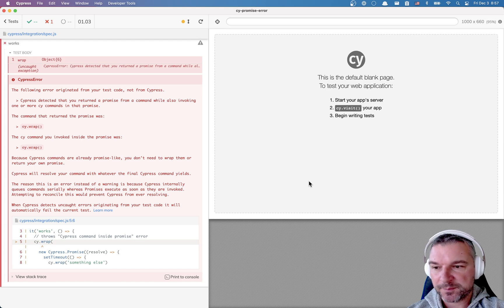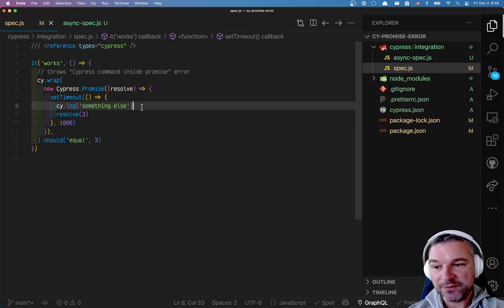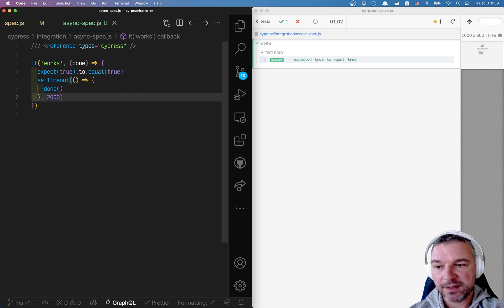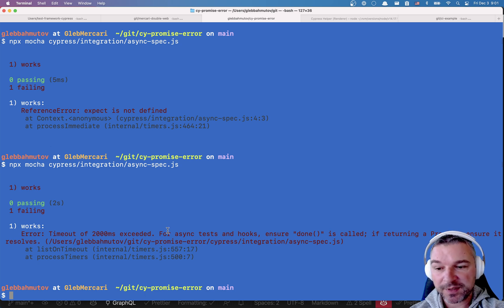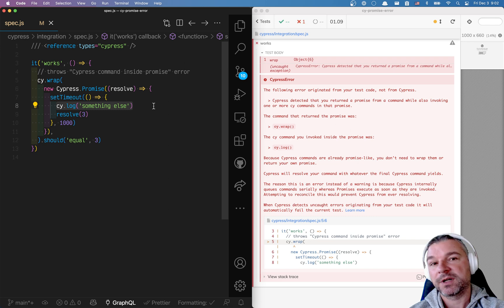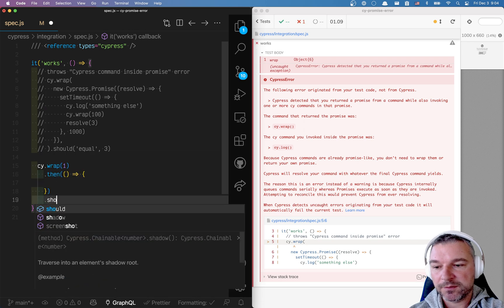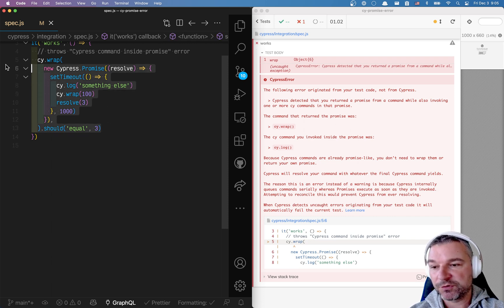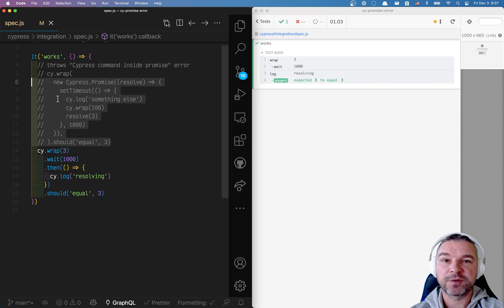Fix The Dreaded Cypress Error "Command Inside Of A Promise"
In this video, I explain the dreaded "Cypress detected that you returned a promise in a test, but also invoked one or more cy commands inside of that promise" error and how to avoid it. Cypress commands are chains that yield a value (called the subject) to the next command. By using a promise and Cypress commands you are confusing Cypress: which value should it yield - the value resolved by the promise or the value yielded by the new Cypress commands? Luckily, every situation like this can be rewritten to only use a promise in a step, or Cypress commands.